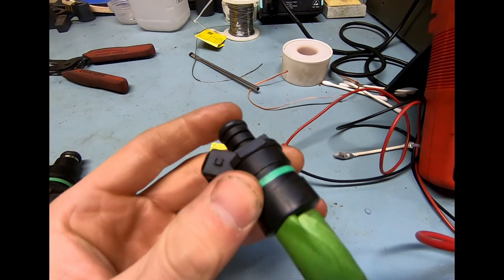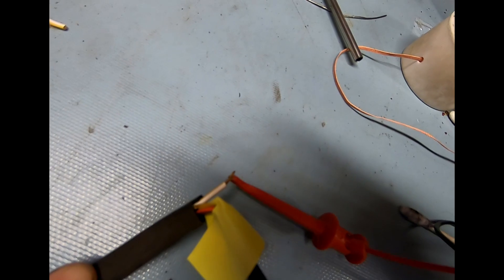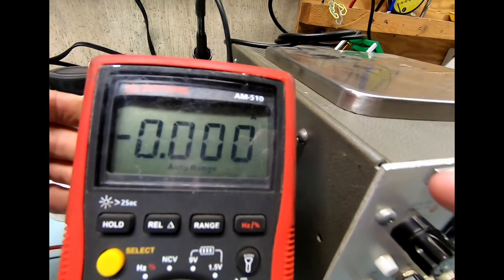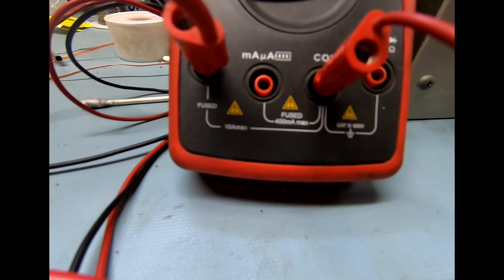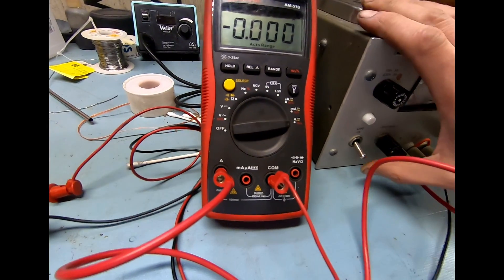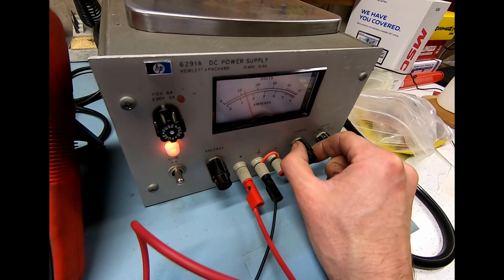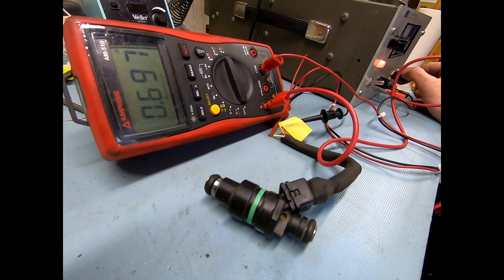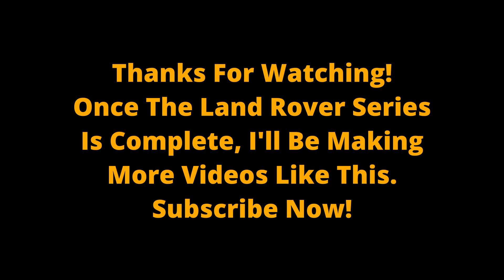How To (Safely) Test 12v Fuel Injectors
Bench testing 12v Bosch-style fuel injectors, dry, with a benchtop DC power supply to confirm function. This applies to nearly all gasoline, 2-pin fuel injectors to confirm they are not shorted and have similar amperage draw across the 4, 6, 8 etc on your vehicle.

Taking a resistance check in Ohms prior to testing is ideal, but not shown here. A reading of either 0 Ohms or thereabouts will show that the injector is shorted, and should NOT be tested. A reading of more than a few Ohms or more/OL show that the circuit has likely opened and will not function, either doing nothing at all or leaking.

This is a brief aside in the 1997 Land Rover Discovery engine rebuild series.